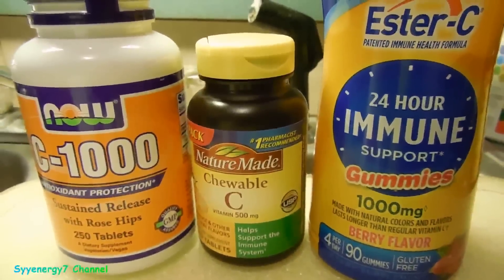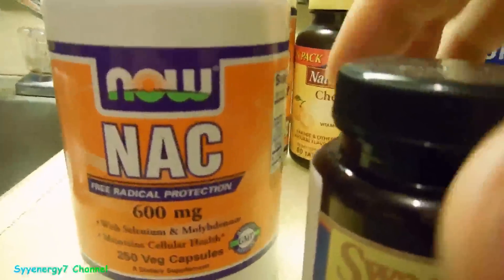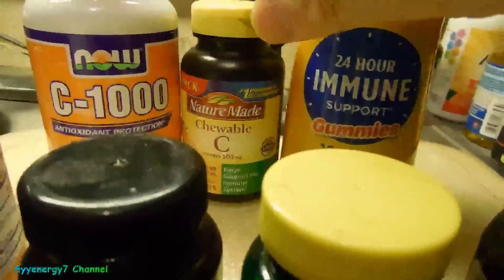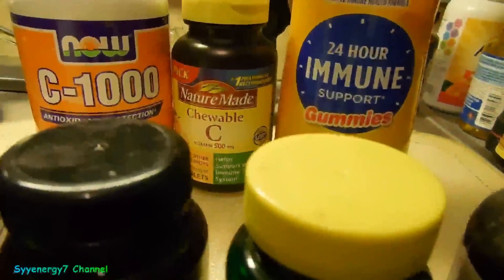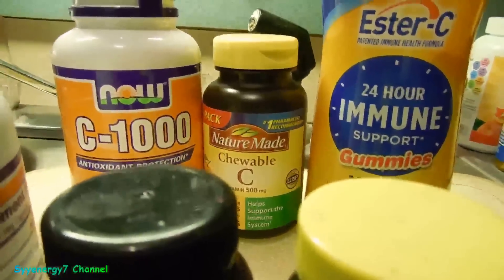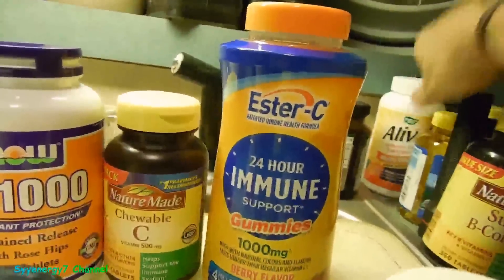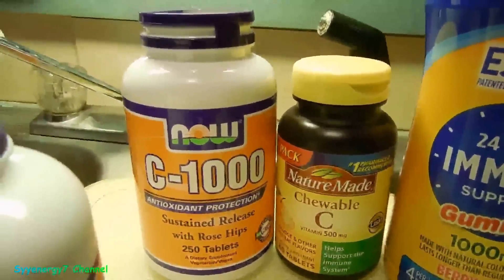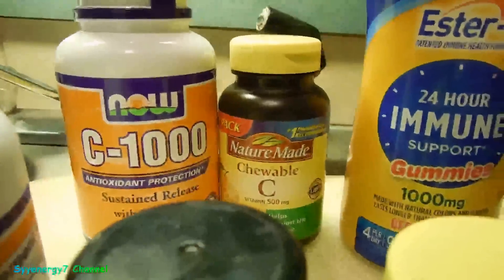My latest Vitamin C regimen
I am taking 3 types of vitamin C is divided up doses during the day.  The the types of vitamin C that I am taking are ascorbic acid, sodium ascorbate and calcium ascorbate (also known as Ester C).  If you are taking mega doses of vitamin C, the best kinds to take are ascorbic acid and sodium ascorbate.   Ascorbic acid has 2 electrons to donate per molecule while sodium ascorbate and calcium ascorbate forms of vitamin C have 1 electron per molecule to donate to fight free radicals.  The drawback with the ascorbic acid form of vitamin C is that it may be hard on the stomach for some people.  With calcium ascorbate, there is not a problem with this form of vitamin C being too acidic, but if you are taking mega quantities of vitamin C daily the calcium ascorbate form of vitamin (Ester C) can result in a person receiving too much calcium.  So for most people that are doing the mega vitamin C regimen, Ascorbic acid and sodium ascorbate would be the best choices.